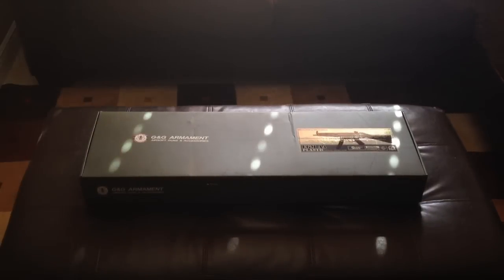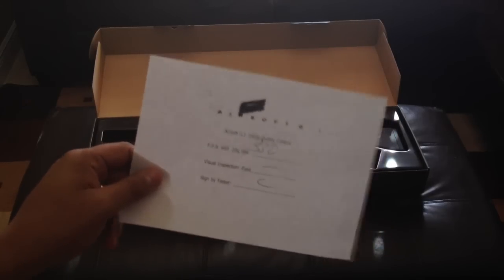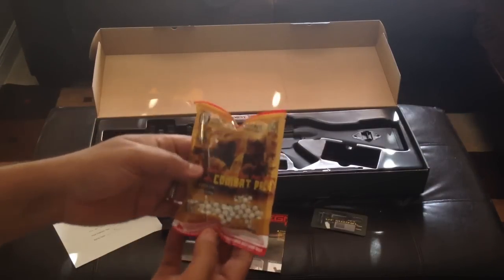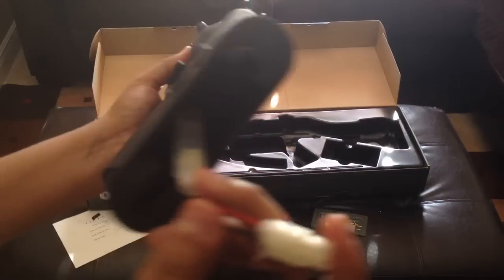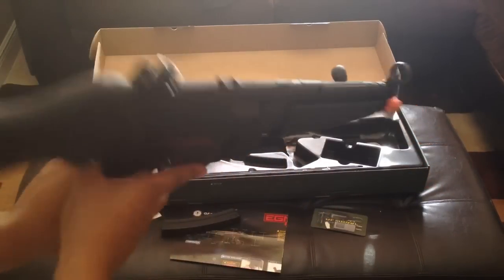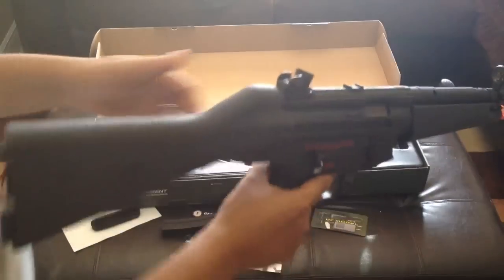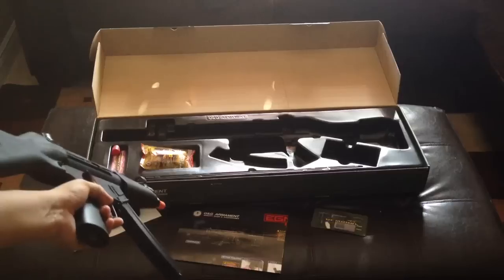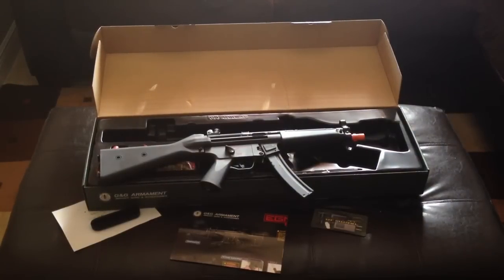G&G MK5A4 MP5 Blowback Unboxing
Here's an Unboxing of my new Airsoft Rifle. It's a cqb weapon and i got a great deal on it for black Friday on airsoftgi.com. 87$ shipped.